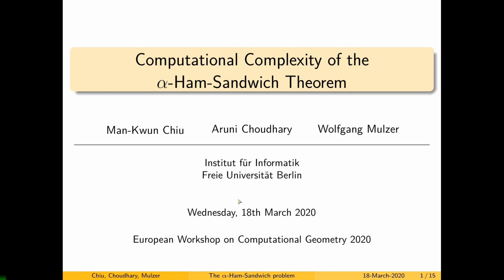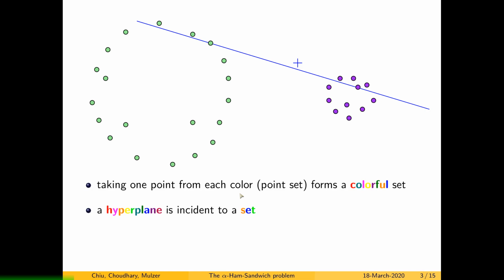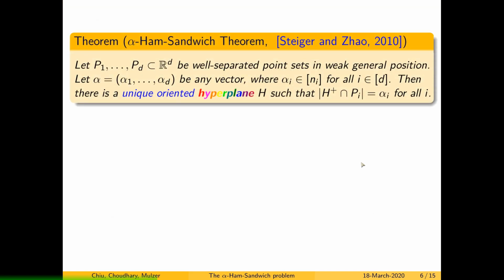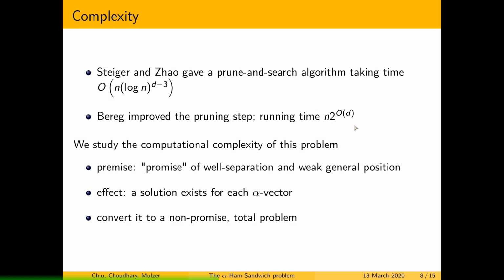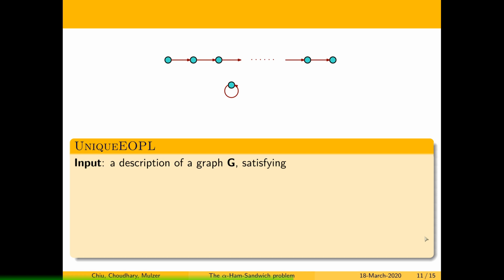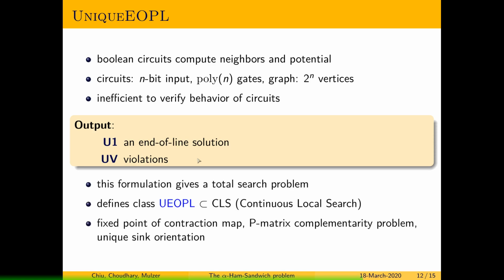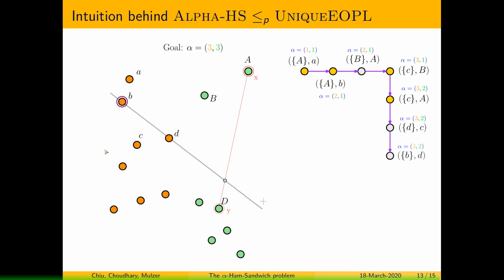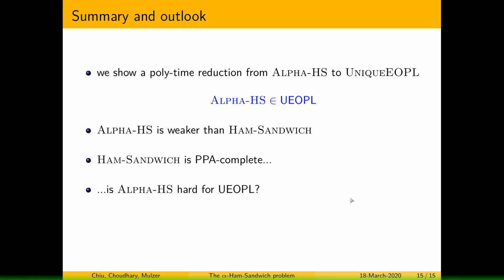EuroCG 2020 paper 33: Computational Complexity of the Alpha-Ham-Sandwich Theorem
Authors: Man-Kwun Chiu, Aruni Choudhary, Wolfgang Mulzer